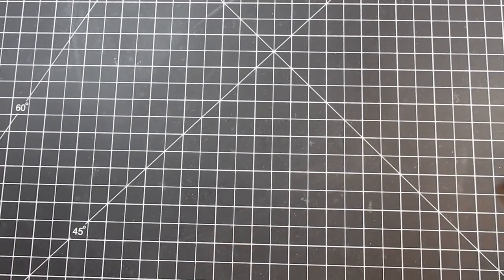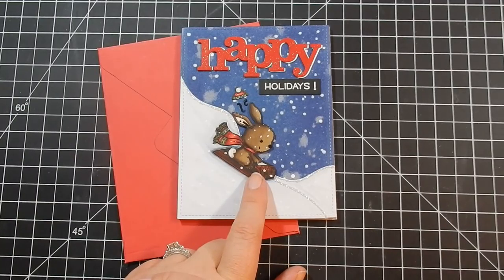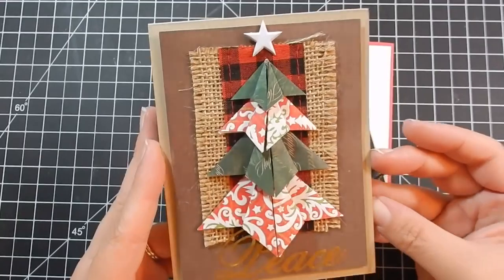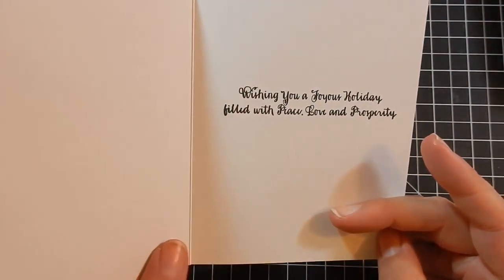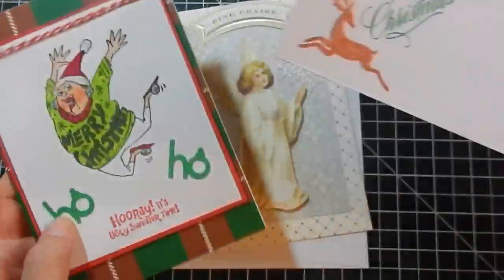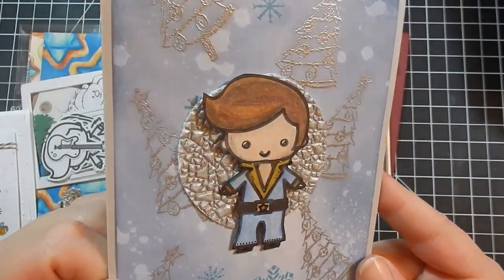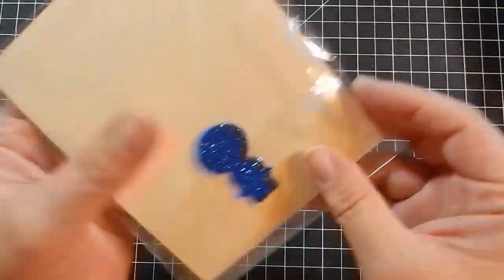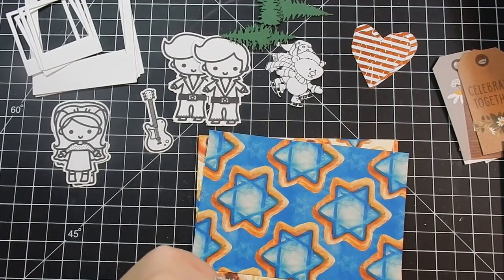Mail Call for November 2017 | Christmas or Other Religious Holiday Cards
WHAT THEMES WOULD YOU LIKE TO SEE?

Welcome to mail call for November 2017!  Thank you to all of the lovely people who participated.

If you would like to send me card(s) to feature in my monthly Mail Call series, please send to:
   Alicia Havranek

Cards will be featured the last day of the month they are due.  Here is the theme of each month for the rest of the year:

December: New Year's or winter